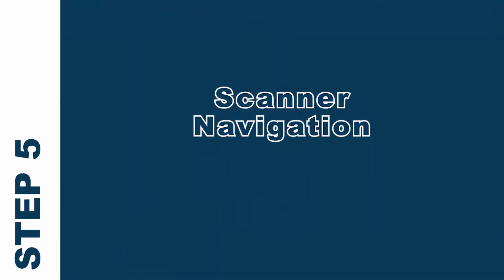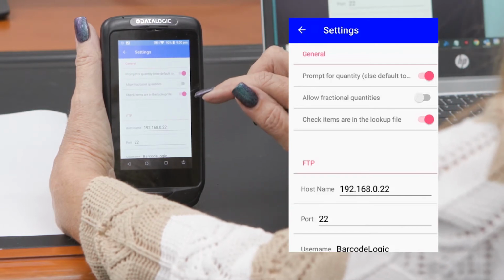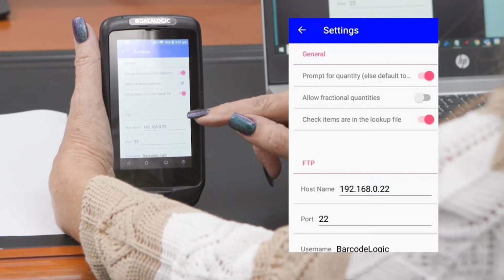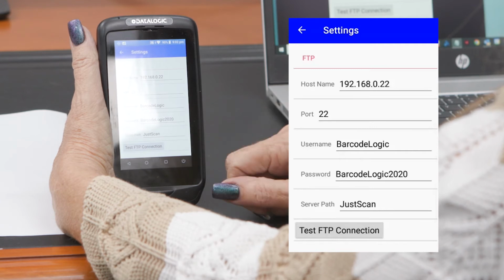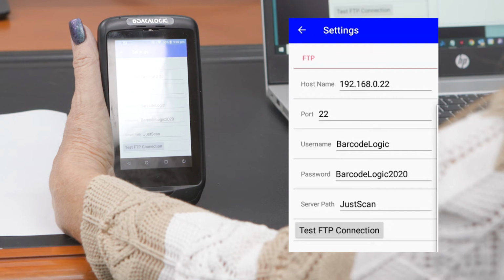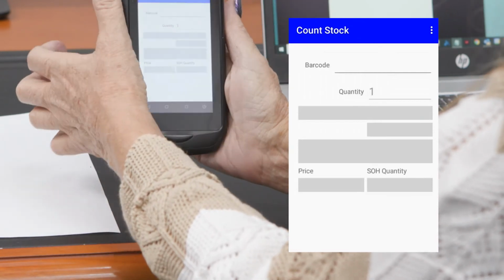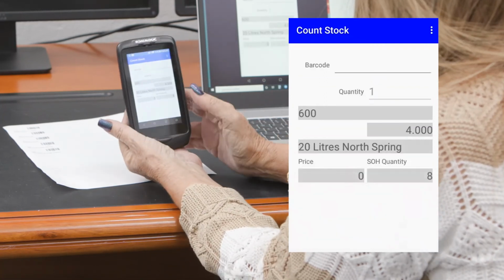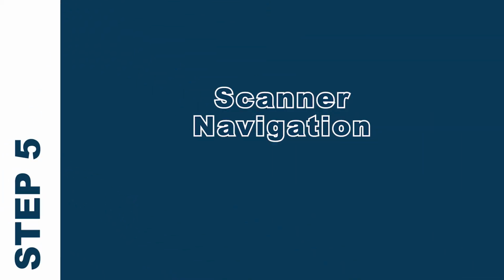Barcode Logic: JustScan INSTALL TRAINING STEP 5: Navigation of Scanner Software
Barcode Logic JustScan product install training video Step 5.

This video shows the step-by-step navigation of the JustScan Scanner application for smartphones.
It explains how to use it, the filing system [Receive Data, Count Stock, Send Data], and all the important tips and tricks.

0:00 Navigation of Scanner Software
0:32 Settings: General
1:36 Settings: FTP
2:20 Testing Connection of FTP Server
3:16 Receive Data
3:42 Count Stock
5:03 Send Data